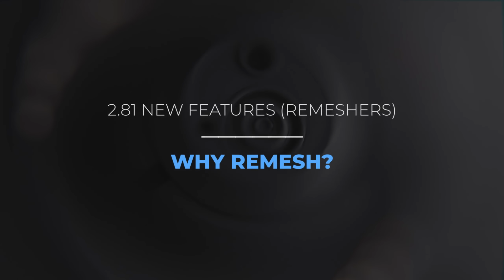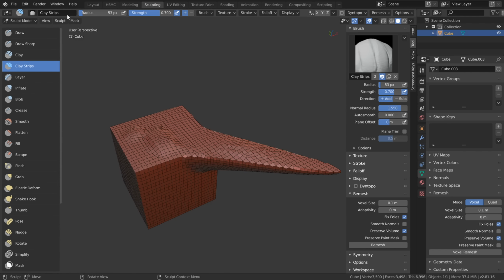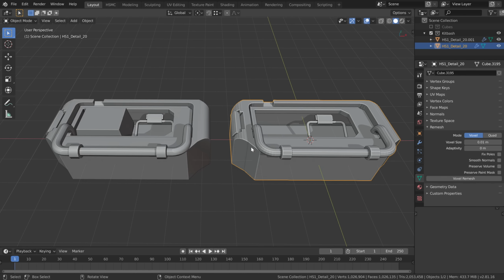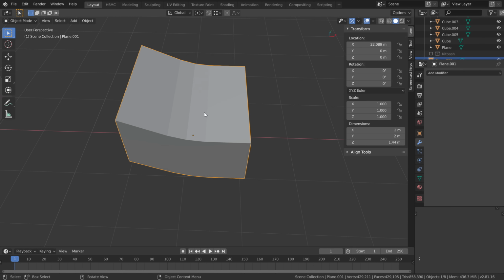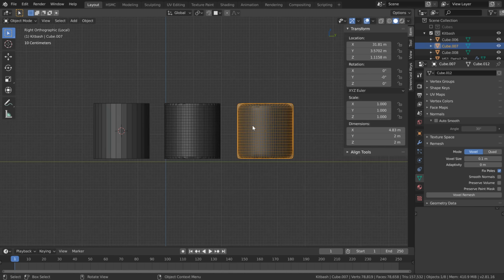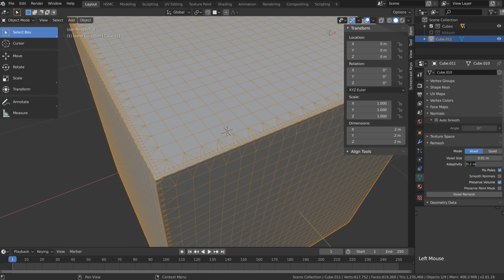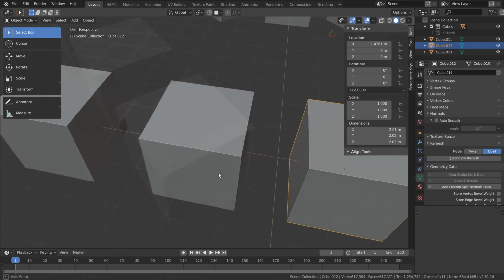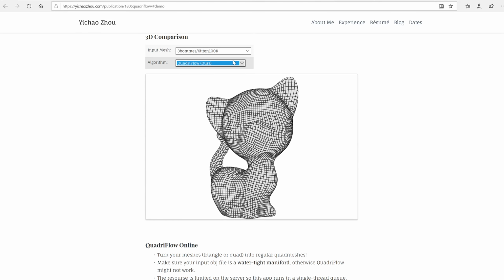Blender 2.81 Features | The New Remeshing Tools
- The full course (including 2.79 and the free 2.8+ content). Another chapter from the free and highly requested 2.8 updates out for the Hard Surface Modeling Course! IN THIS EPISODE

00:00 Intro
00:28 Why Remesh? (How and Where)
04:17 Main differences between the remeshers
15:22 Voxel Options
20:55 Quadriflow Options
26:48 Remesh Modifier
27:35 Additional Apps and Addons
28:45 End